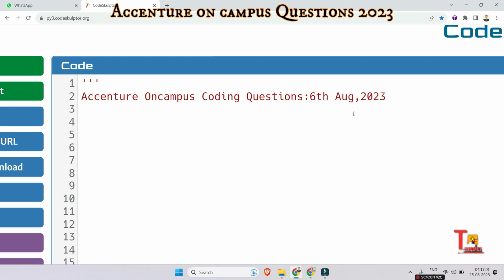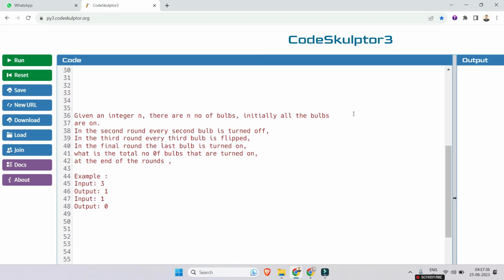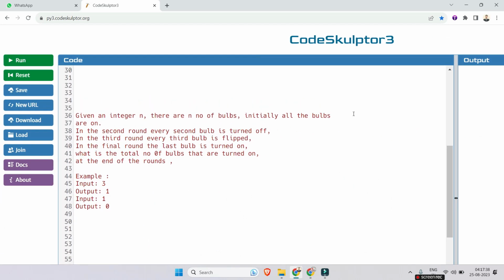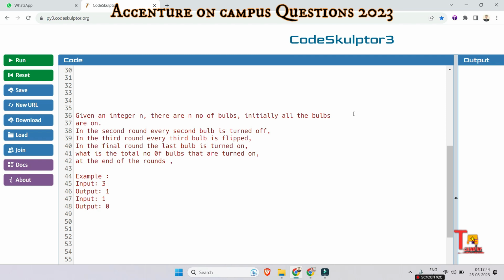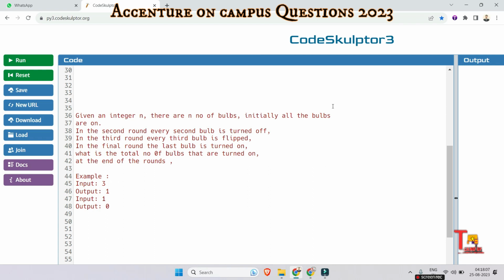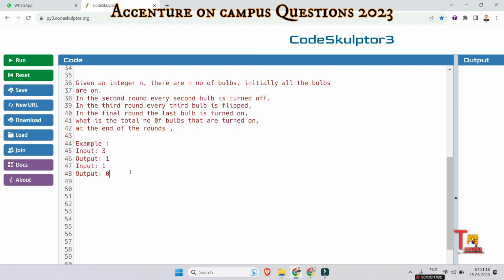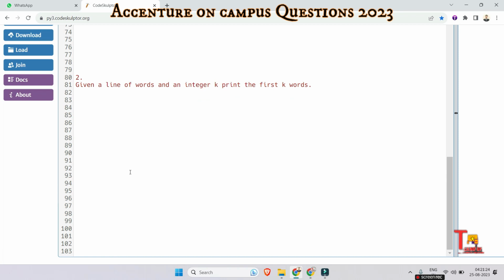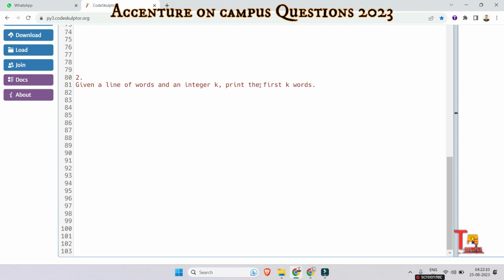6th Aug Both Coding : Accenture Assessment test 2023 | Accenture On campus coding questions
6th Aug Both Coding : Accenture Assessment test 2023 | Accenture coding questions & answers python

In this video, we will be covering everything you need to know about the Accenture Assessment Test 2023. 💼💡 Whether you're preparing for Accenture's coding questions, communication assessment, or interview, we've got you covered with comprehensive answers and solutions. 📚🔍

☕💻 We will also delve into Accenture's previous year question paper and mock tests for a better understanding of what to expect in the upcoming assessments. 📝📈

Are you aiming to become a Packaged App Development Associate at Accenture? We have you in mind! Our channel features valuable insights and tips to excel in the Accenture basic programming solution and the Java test questions and answers. 💼🎯

🤝🔔 Let's embark on this learning journey together and unlock your potential for a successful career at Accenture! 🚀💪